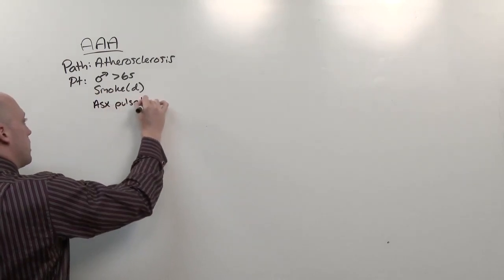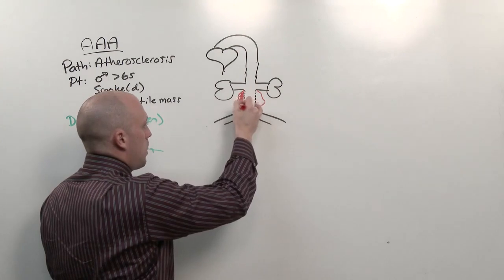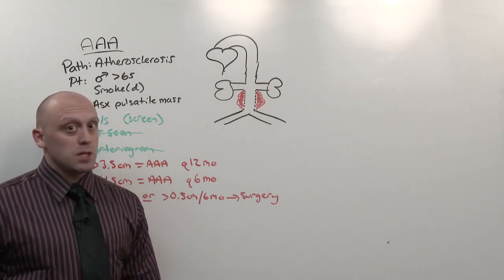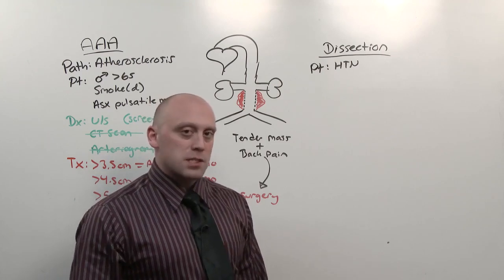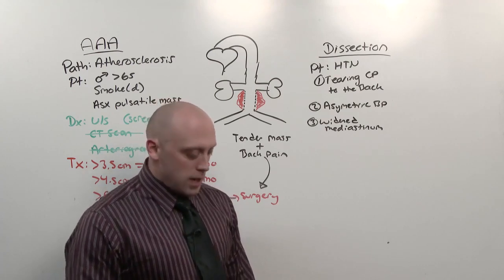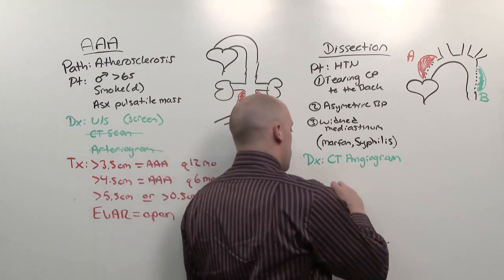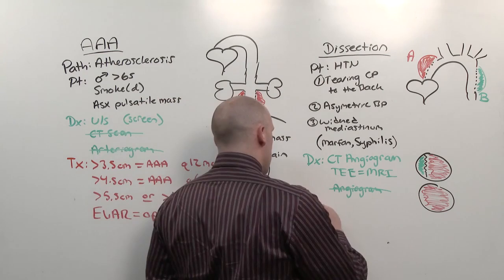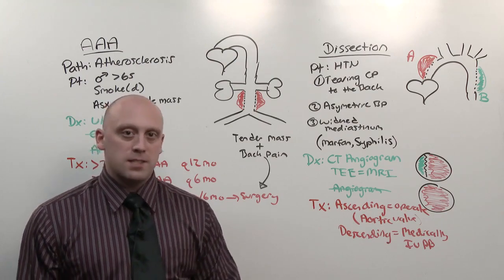7. Aorta I Surgical Superspecialities